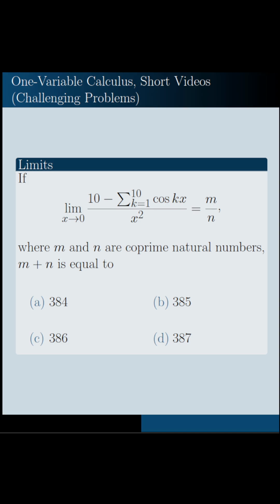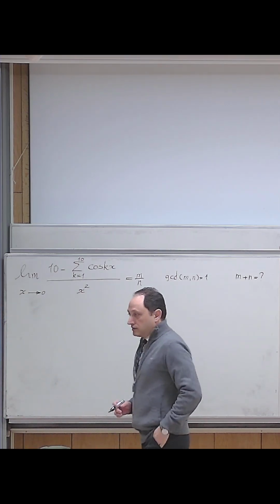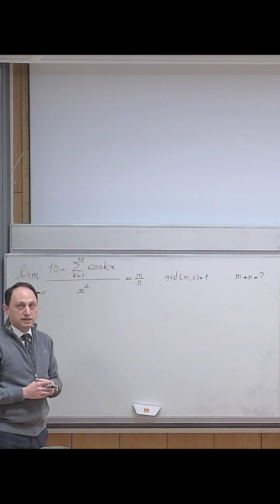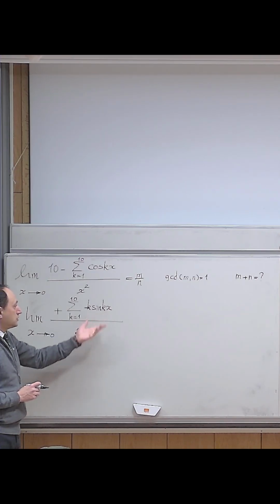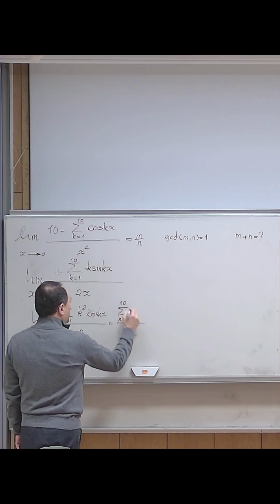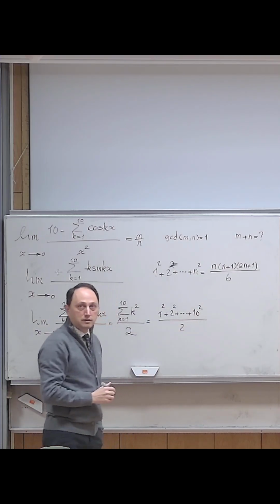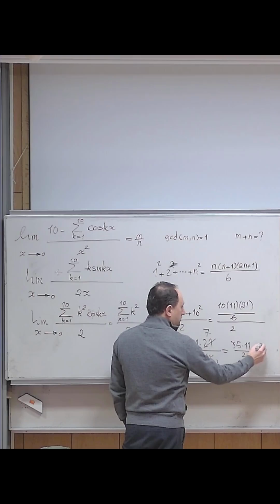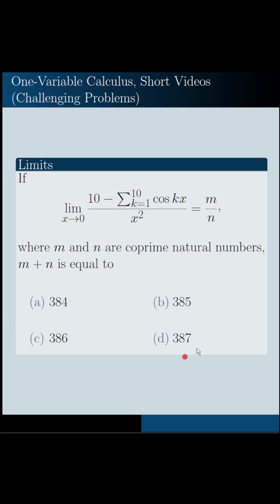Limit of Functions, Problem 1